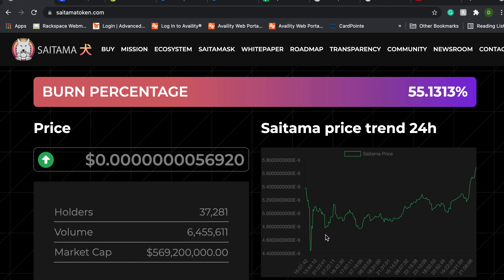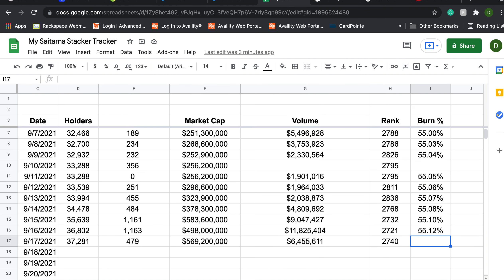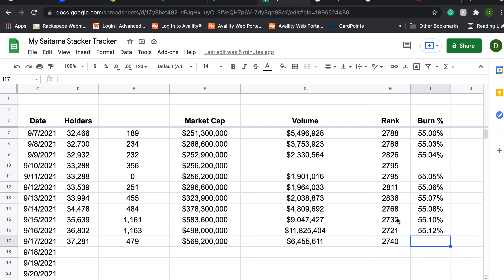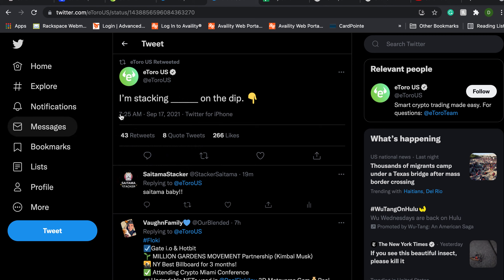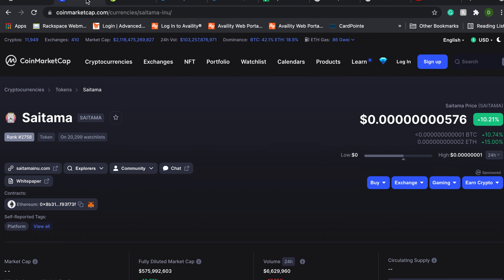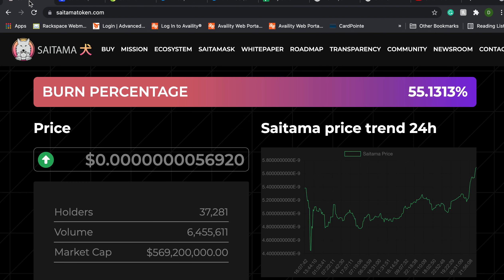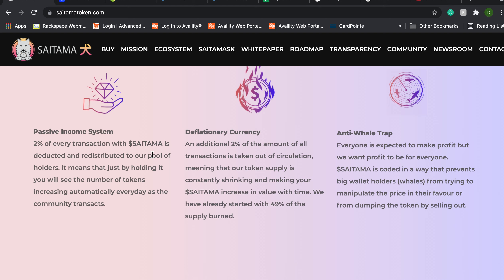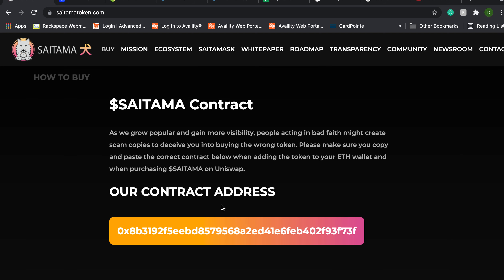Saitama Soars, Jake and Russell Live, Possible Listing Coming!!!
Saitama Stacker is a free tool and a fun way to track your tokens while building a strong community. Join me and thousands of others as we learn not just about the cryptocurrency market, but financial planning and strategizing as a whole.

Official Saitama Website